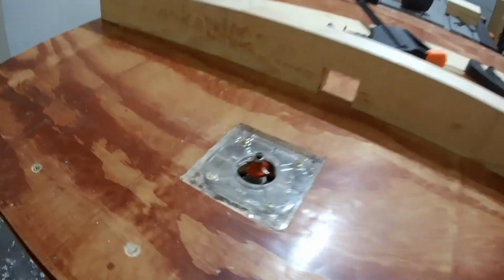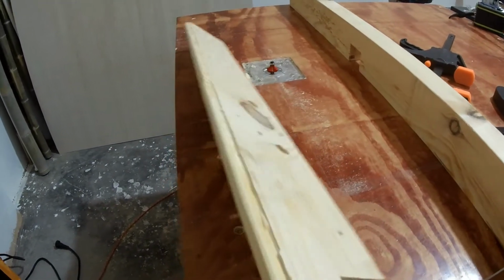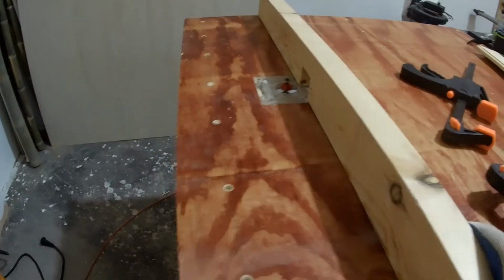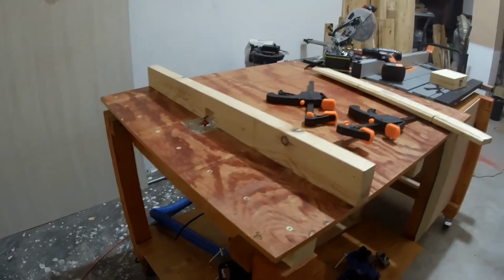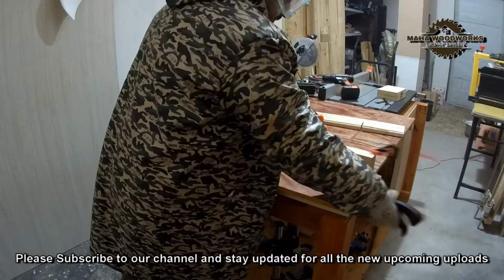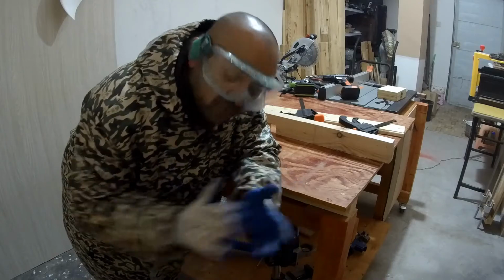Adding hand router to my work table occasional easy Router table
Making a Router table is a good idea, but what to do if you do not have any place to keep another table in your little woodworking workshop. Well you just add the router to your work table and use it as an occasional router table whenever you need it. Enjoy the easy build and see how well it works.

Watch our Journey into creative world of DIY woodworking, woodworking for kids, DIY home improvement, DIY Furniture and much more interesting projects, Vlogs, Live Shows, Timelapse builds and Woodworking Videos.